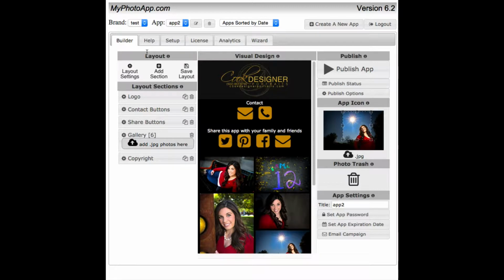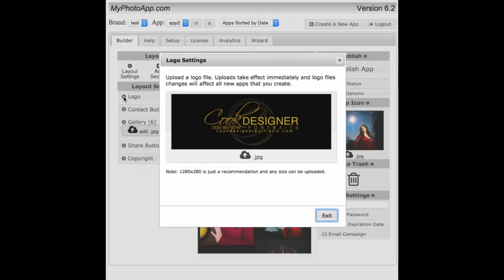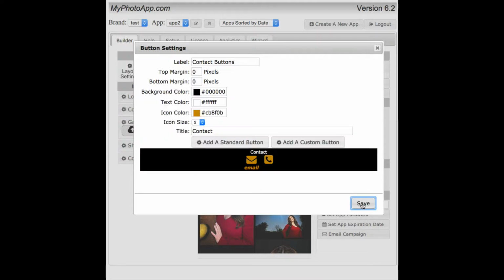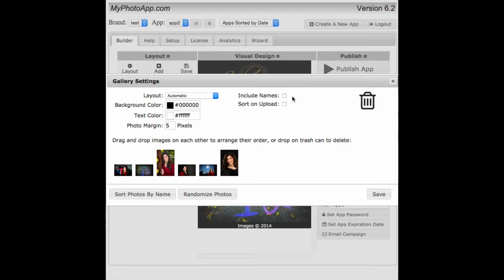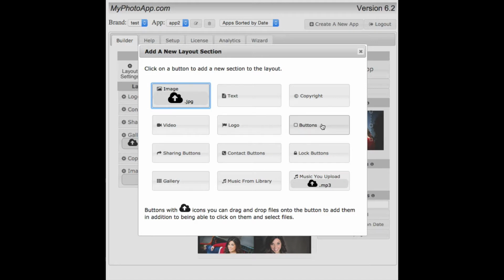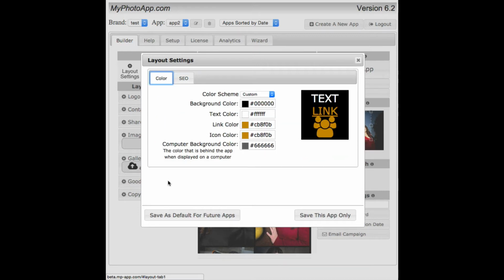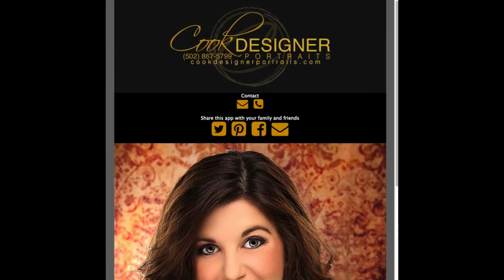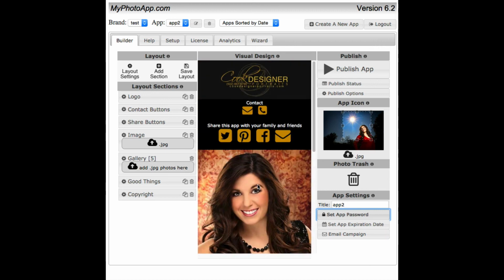MyPhotoApp Builder Detail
A detailed look at the builder in MyPhotoApp.